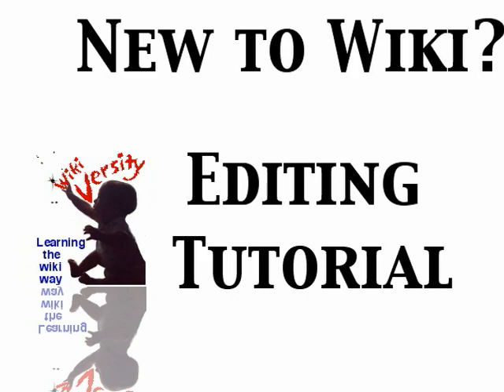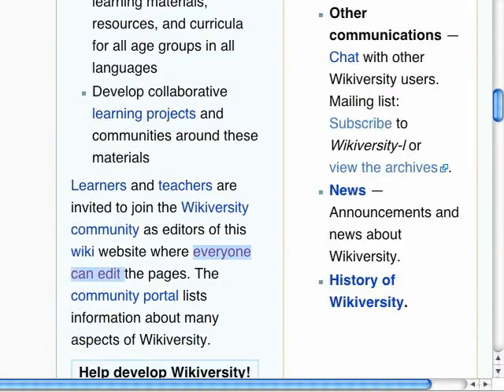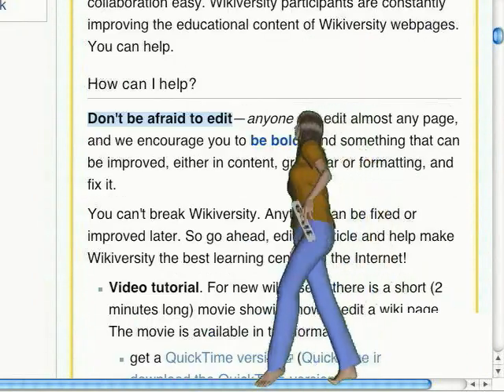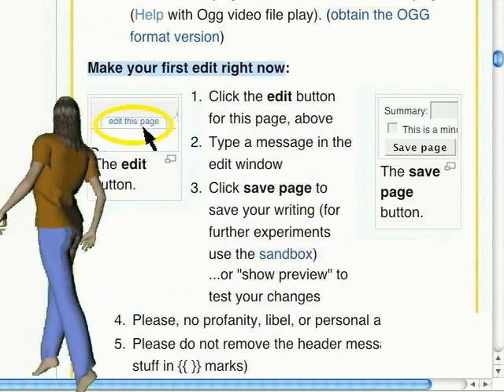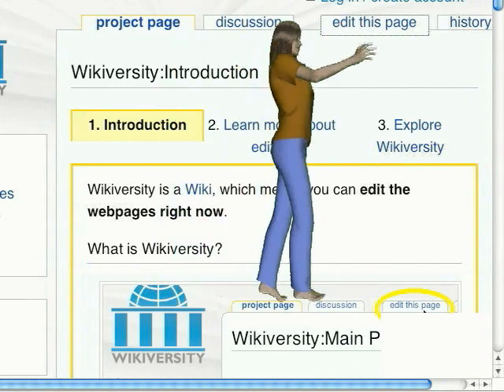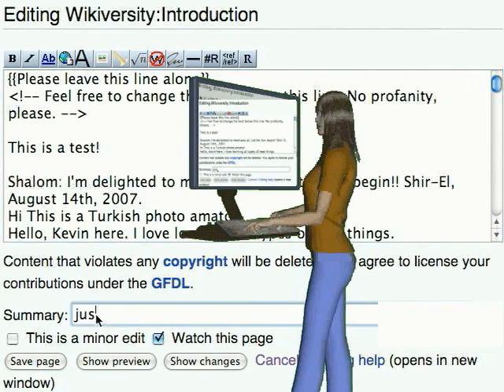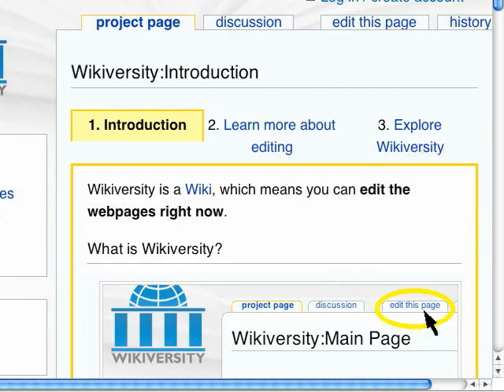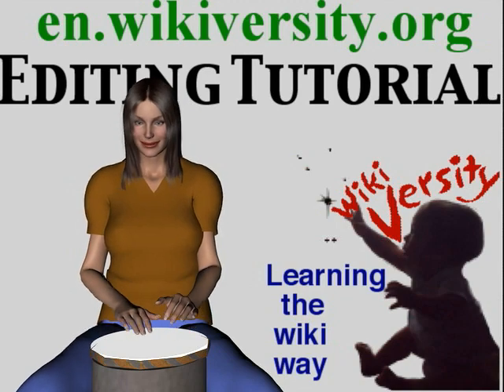Wiki Editing Tutorial good sound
Get started with wiki webpage editing.